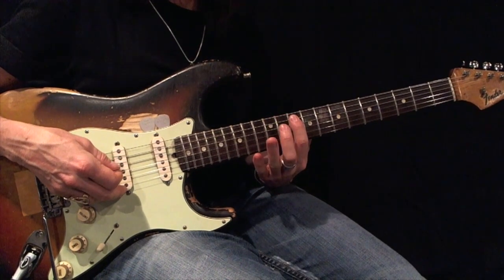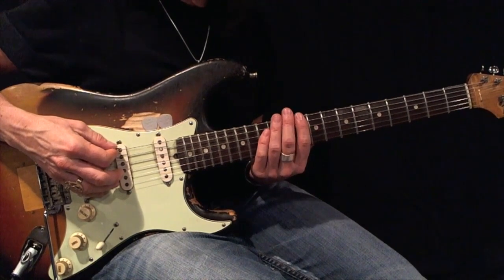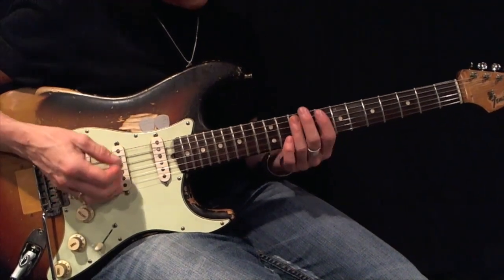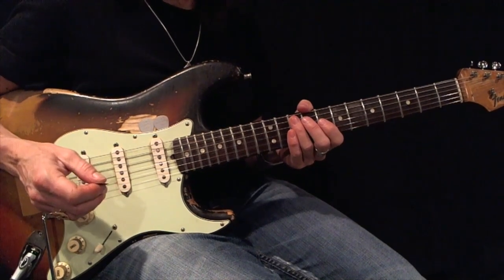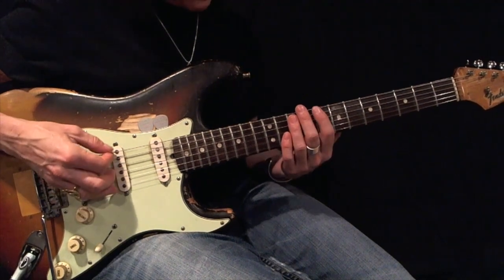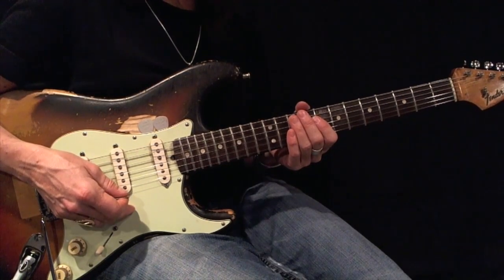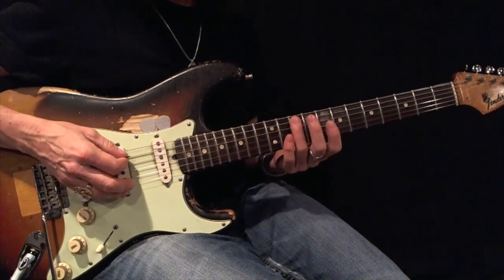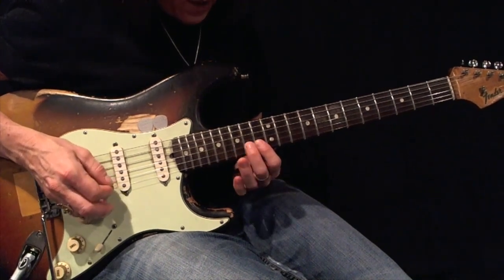Kelly Richey Pentatonic Scale Library a Roadmap for Blues Guitar | G Minor Pentatonic Root 5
Learn Kelly Richey’s unique Roadmap for Pentatonic Scale! In this comprehensive video series, renowned guitarist and instructor Kelly Richey guides you through the vast library of pentatonic scales. She will delve into the heart of minor pentatonic scales in all keys, sharing her unique roadmap and demonstrating how each scale is played.

- G Minor Pentatonic - Basic and Expanded Form
- Detailed walkthroughs of pentatonic scales in various keys.

Kelly Richey: Female Blues-Rock Guitarist

Learn to play blues-rock guitar from an experienced professional & touring artist.

In addition to this video, be sure to check out Kelly Richey's TrueFire Cutting Edge Channel to gain instant access to over 650 of Kelly’s guitar instruction videos, tab, & backing tracks- perfect for beginner, intermediate & advanced blues guitarists!

Kelly Richey’s guitar lessons are perfect for beginner, intermediate, and advanced guitar players, anywhere around the globe. All you need is a computer or mobile device w/ webcam & internet connection.

Blues Grit & Focus on Blues-Rock Power Trio, produced & released by TrueFire & is available for immediate download. Click the link above to purchase your copy today.

Enjoy the journey of musical discovery and keep those strings vibrating! 🎵

💢About Kelly Richey - Female Blues-Rock Guitarist, Guitar Instructor, Performer, Songwriter, Recording Artist

Kelly Richey is one of the hardest working independent musicians in the music business today. When it comes to touring, this Cincinnati-based blues-rocker can truly claim the title “Queen of the Road Warriors.” The veteran guitar-slinger has covered the USA, Canada, Europe, and Australia in her 30-year career. Fronting her blues/rock power trio, Kelly has played over 4,000 shows, logged a mind-boggling 1 million road miles (and counting), and released 16 albums on her private label, Sweet Lucy Records, earning her reputation as a master guitarist and singer/songwriter. This ain’t no polite, watered-down sound. It’s hardcore blues-rock on steroids, a blistering, in-your-face tour de force.

The late Lonnie Mack was so impressed with her hyper-muscular playing & singing that he described her as “Stevie Ray Vaughan trapped in a woman’s body.” Listed among the “top 100 gifted guitarists” by the influential Truefire Community, Kelly frequently draws comparisons to guitar icons from Stevie Ray to Jimi Hendrix. Throughout her career, Richey has shared the stage with legends like Lonnie Mack and Albert King and has opened for Boston, Heart, Joe Cocker, Lita Ford, Johnny Winter, Edgar Winter, Walter Trout, Little Feat, Foghat, REO Speedwagon, George Thorogood, Average White Band, Robben Ford, Warren Zevon, & James Brown.